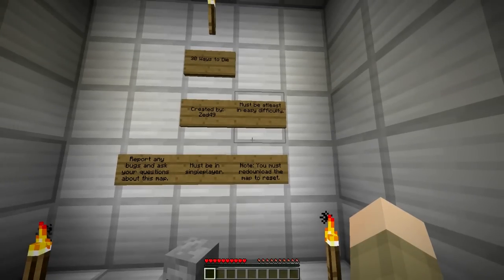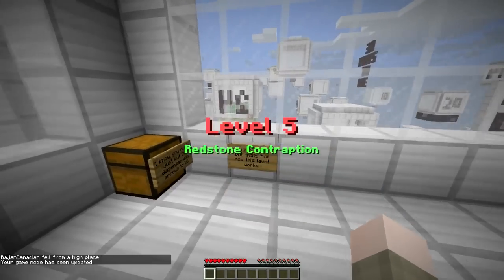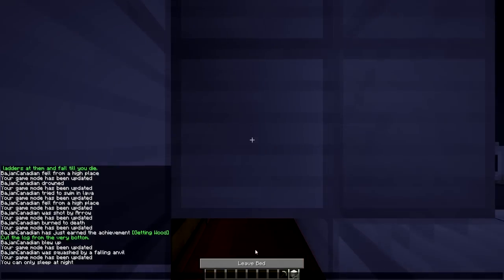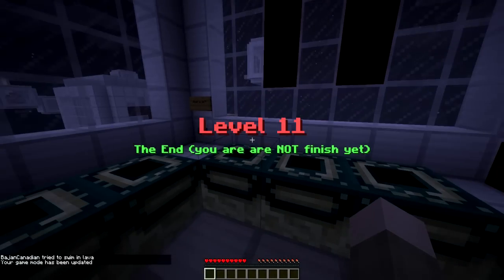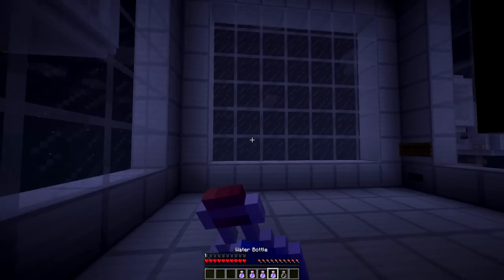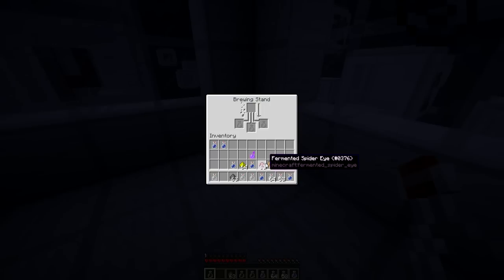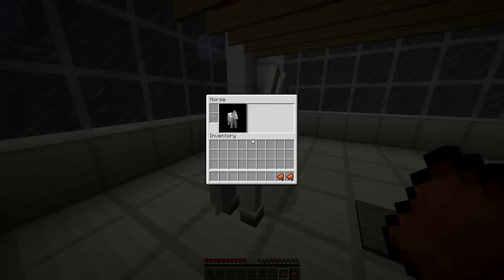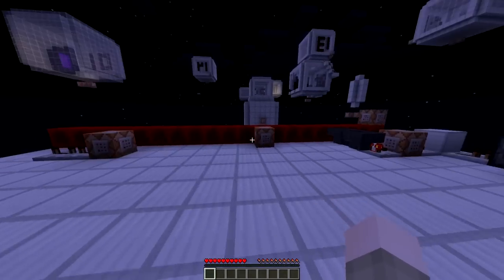Minecraft: 30 Ways To Die in Minecraft Puzzle Map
30 Ways To Die in Minecraft - the only Puzzle Map where Dying is the way to win!